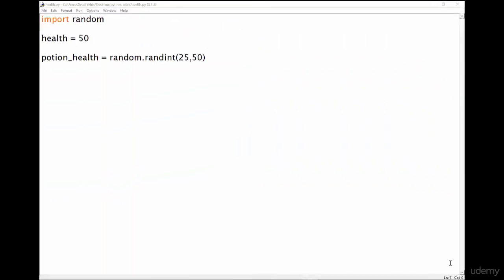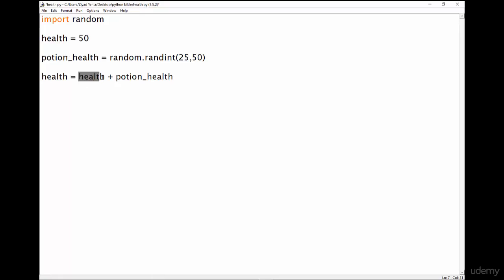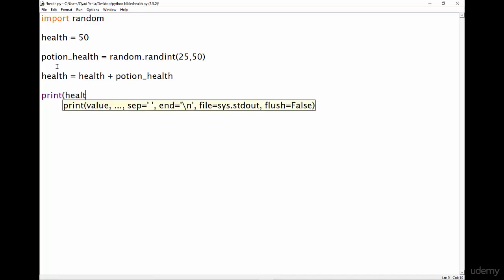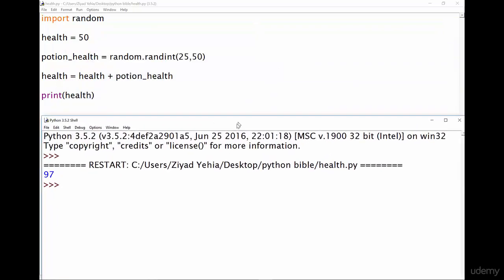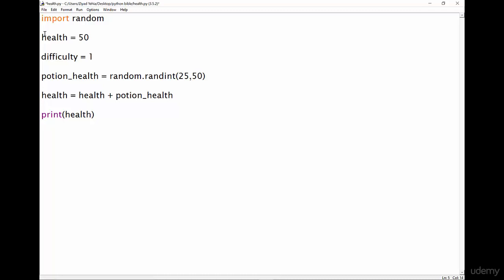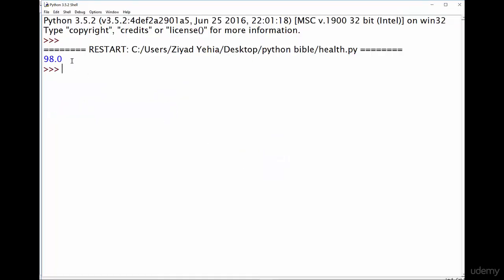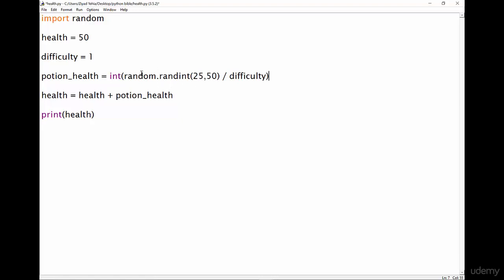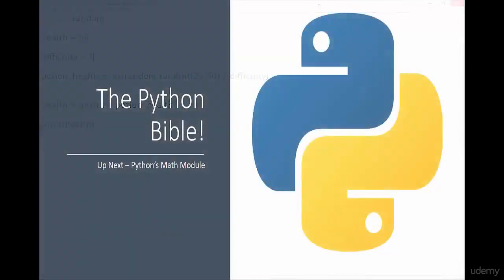14 PROJECT 1 Crafting a Health Potion Part 2 | Computer Monk 🔴